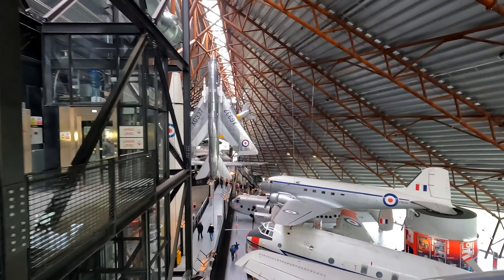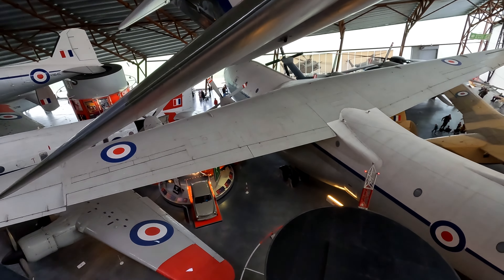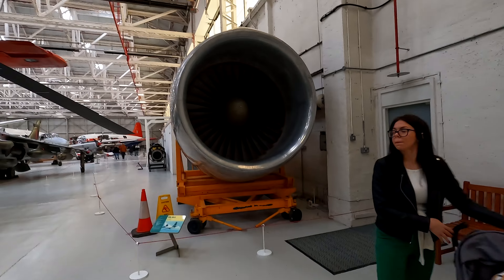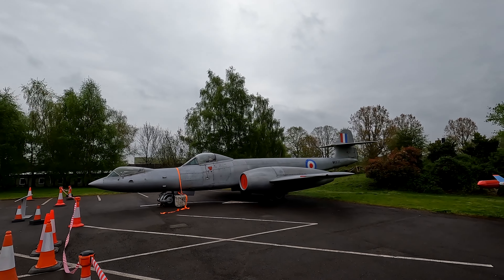Exploring Cosford RAF Museum - 4k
RAF Cosford, located in Shropshire, England, is a renowned Royal Air Force training and museum facility. Serving as the home of the RAF's No. 1 School of Technical Training, it provides comprehensive training in engineering, aviation maintenance, and support functions for the UK's armed forces. The base is also famous for its exceptional aerospace museum, showcasing a vast collection of aircraft, engines, and aviation artifacts. Visitors can explore interactive displays, historic aircraft, and immersive exhibits that highlight the rich aviation heritage of the RAF and the technological advancements in aerospace. From educational experiences to captivating exhibitions, RAF Cosford offers an exciting destination for aviation enthusiasts, history buffs, and those curious about the world of flight.

The Cold War Hangar at RAF Cosford is a captivating exhibit that takes visitors on a journey through the turbulent era of the Cold War and its impact on aviation. Housed within a large hangar, this immersive experience showcases an impressive collection of aircraft and artifacts that played significant roles during this period of heightened tension between East and West.

As you step into the Cold War Hangar, you'll be transported back in time to an era defined by political intrigue and technological advancements. Marvel at the iconic aircraft that once patrolled the skies, safeguarding national security and projecting military might. From sleek jet fighters to strategic bombers, each aircraft tells a story of innovation, deterrence, and the constant race for supremacy.

1. You may not download, copy, or distribute any of the content displayed on this channel without explicit permission from Explore Beyond / The Explore Beyond Vlogs.
2. You may not use any of the content from this channel for commercial purposes, including but not limited to selling, licensing, or monetising without prior written consent fromExplore Beyond / The Explore Beyond Vlogs.
3. You may not modify or alter the content in any way that could misrepresent or distort its original intent, context, or meaning.
4. You may share the content from this channel on social media platforms, provided that proper credit is given to Explore Beyond / The Explore Beyond Vlogs and a link to the original video is included.
5. Any comments, suggestions, or contributions made on this channel become the property of Explore Beyond / The Explore Beyond Vlogs, and you grant Explore Beyond / The Explore Beyond Vlogs the right to use, modify, adapt, publish, translate, distribute, and display them in any form or medium.